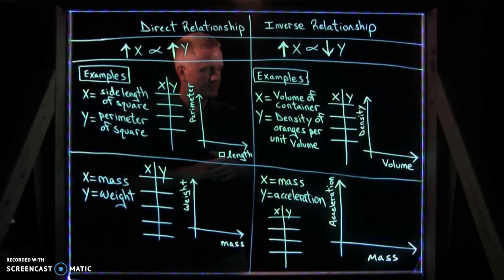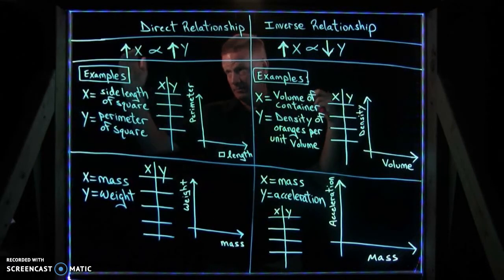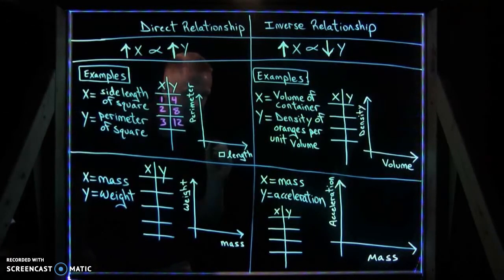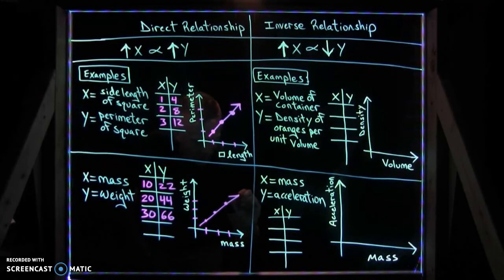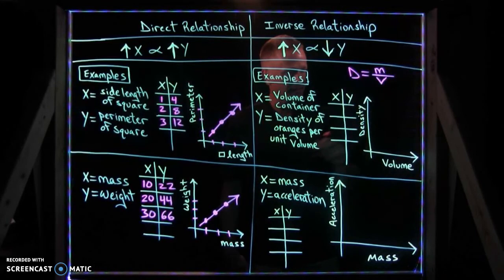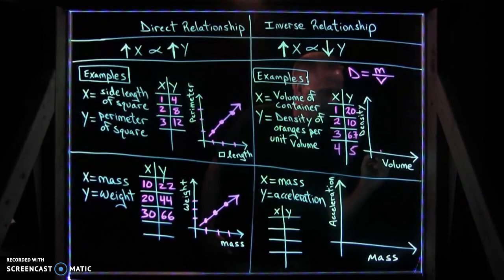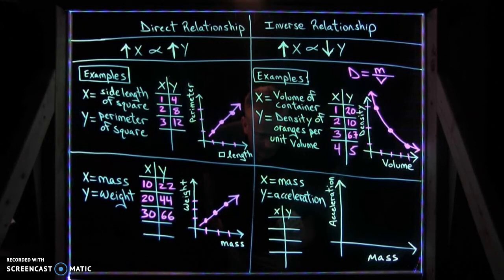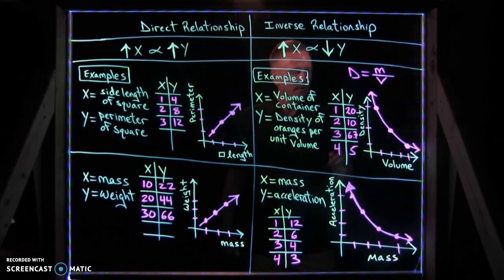Direct v. Inverse Relationships